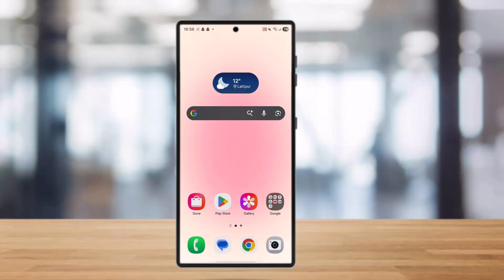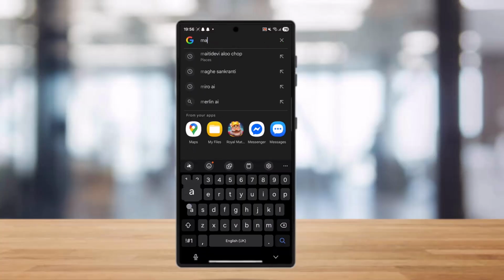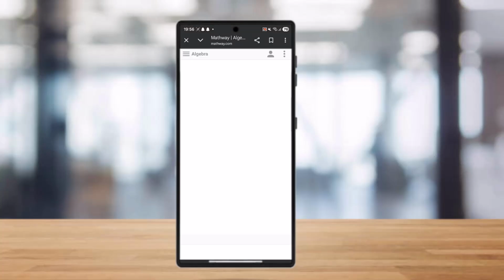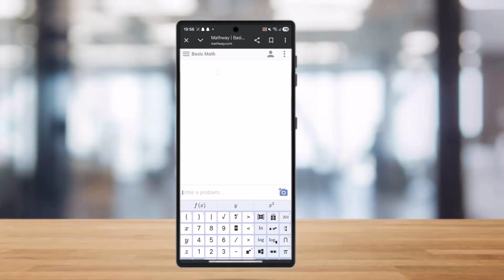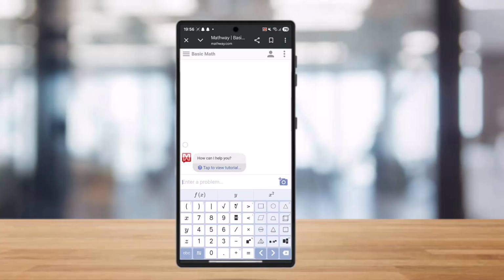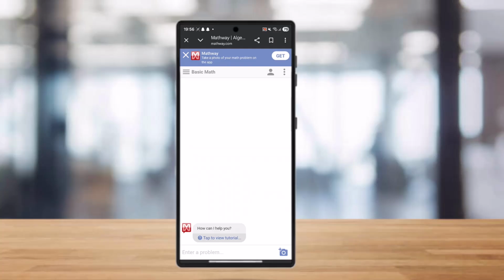How To Scan Geometry Problems With Mathway !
In today’s video, we’re going to show you how to easily scan and solve geometry problems using Mathway. If you’re struggling with geometry or want quick step-by-step solutions, this guide will help you get started in no time. So without wasting any time, let’s jump right into it!

First, open the Mathway app on your device. Once you’re inside, make sure you select the Geometry option so the app can properly understand the type of problem you’re working on. This helps improve accuracy and ensures you get the correct solution.

Next, tap on the camera icon to scan your geometry problem. Take a clear picture and adjust the frame so that the problem is fully visible. Properly cropping and focusing the image is important to make sure the app reads the question correctly and gives you accurate results.

After scanning, you can choose how you want the solution to be presented—whether it’s solving for a variable, simplifying, or even graphing (if applicable). Mathway will instantly provide answers, and with a premium subscription, you can also access detailed step-by-step explanations.

By following these simple steps, you can quickly scan and solve geometry problems with ease. Just remember that some advanced features require a paid subscription.